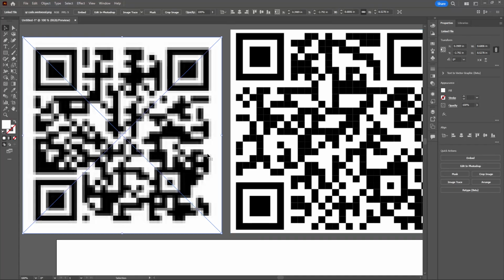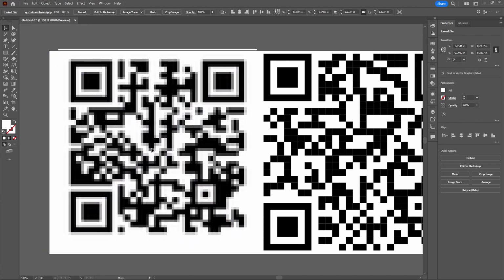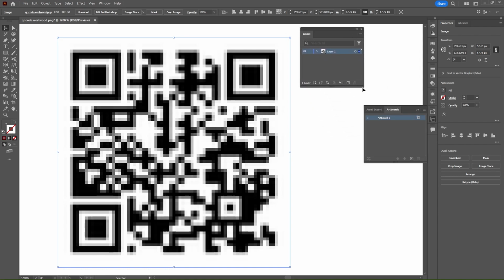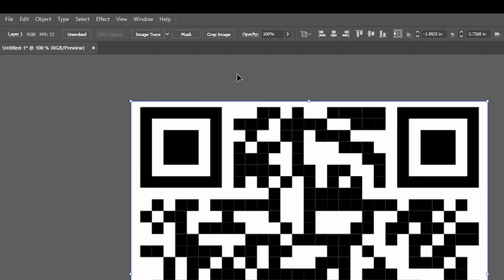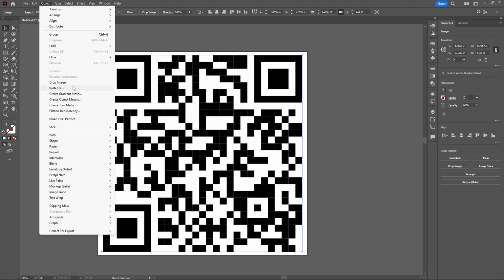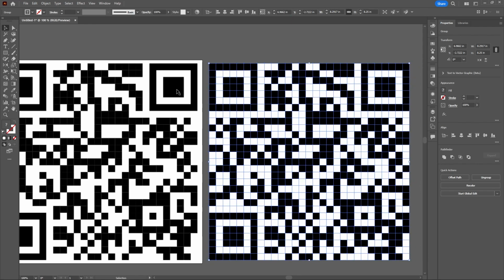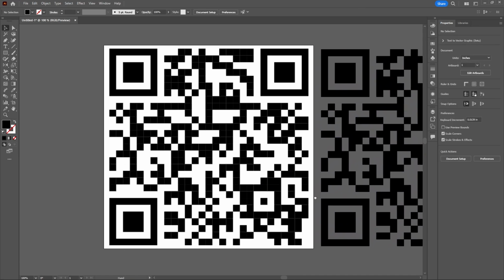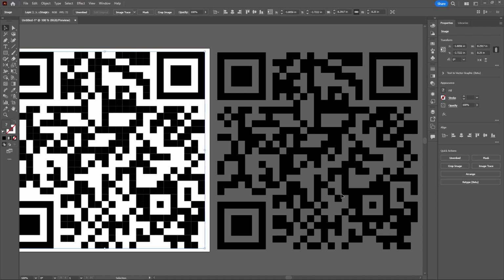How to Manually Vectorize a QR Code in Illustrator 2 Methods Explained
In this tutorial, learn how to manually vectorize a QR code in Adobe Illustrator using two methods. The first method covers converting low-quality QR codes to vector using the rectangle tool and the "split into grid" option. The second method focuses on good-quality QR codes using the "create object mosaic" feature. Whether you're dealing with a blurry or clear QR code, this guide will help you achieve high-quality vector results step by step.